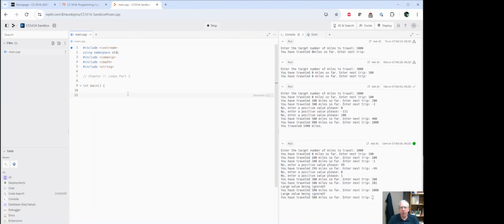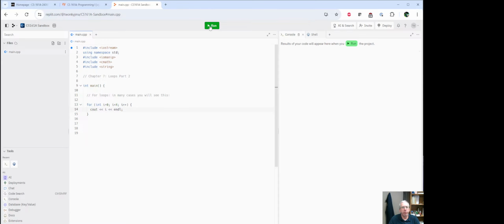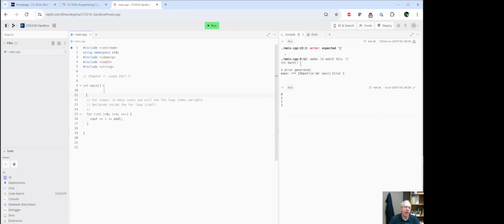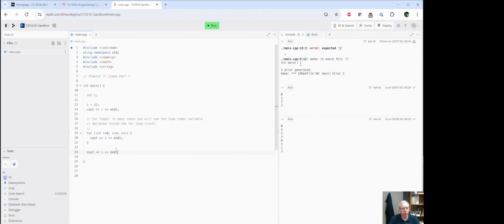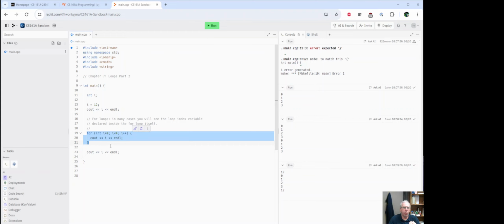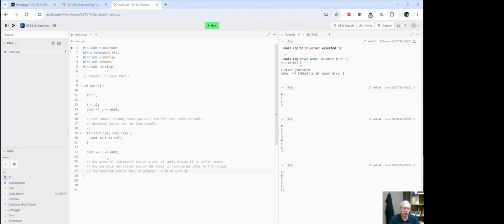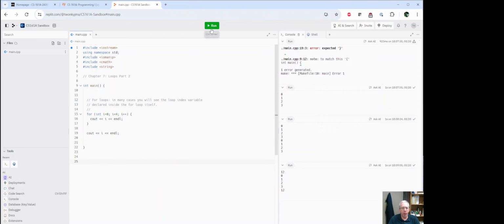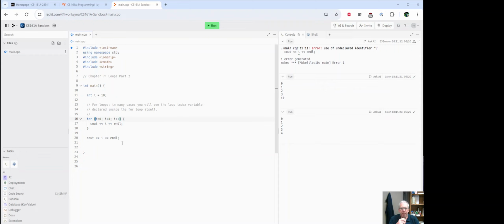CS161A Week 8 Scope and Local